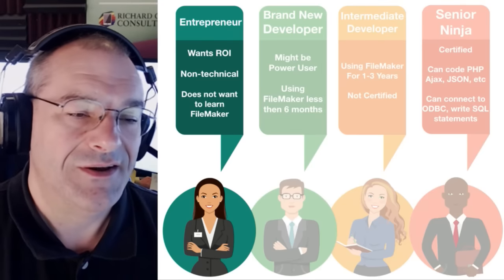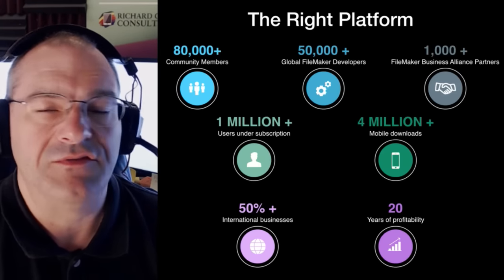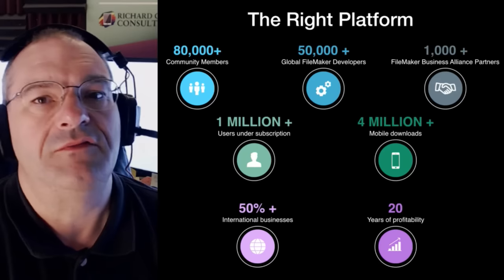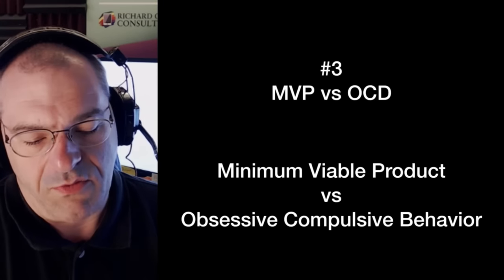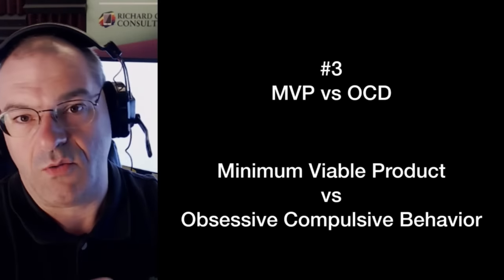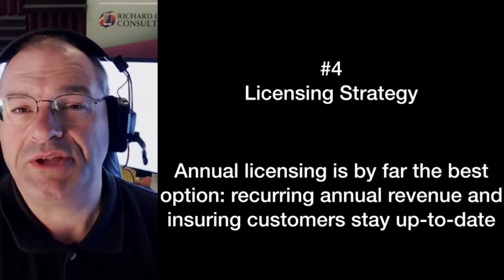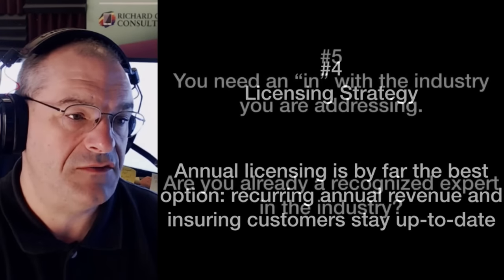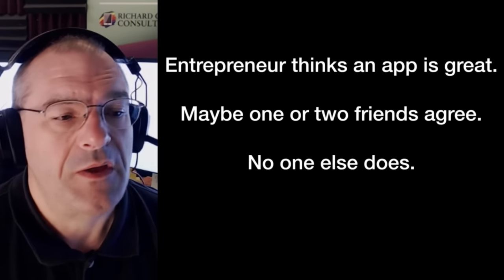Building & Selling Vertical Market Apps - FileMaker Live Training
Vertical Market Apps - FileMaker Live Training

consultancies worldwide.

business development.

the web

aining

CbN3Sr7yn6weIyIofDoML&index=2&t=1s

Q_rHl8G-LP4gSVl7mvO-Zq&index=2&t=0s

CbN3Sr7yn6weIyIofDoML&index=3

Training Series